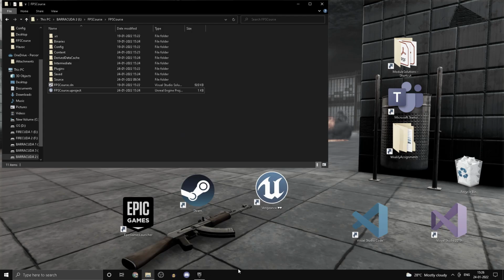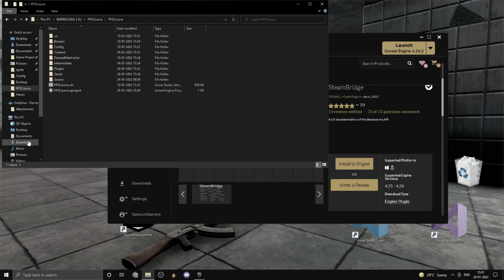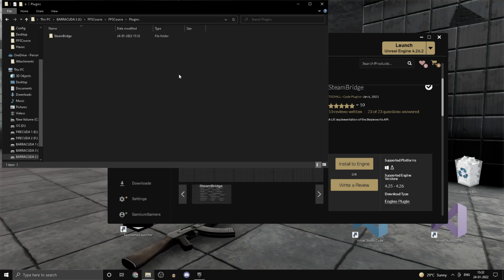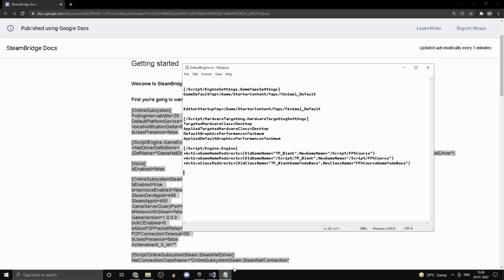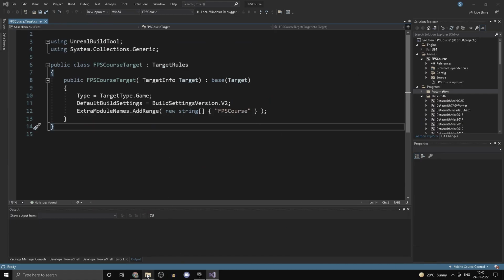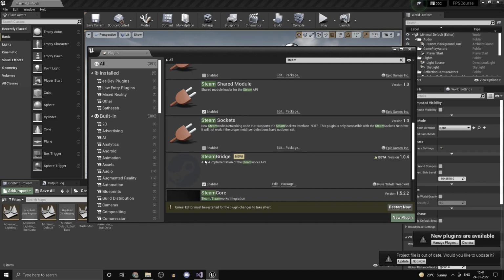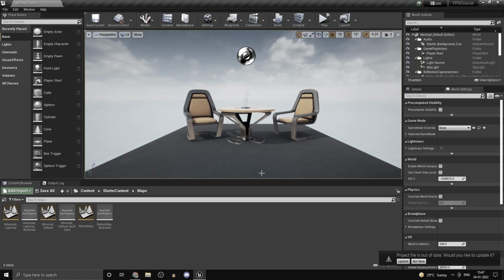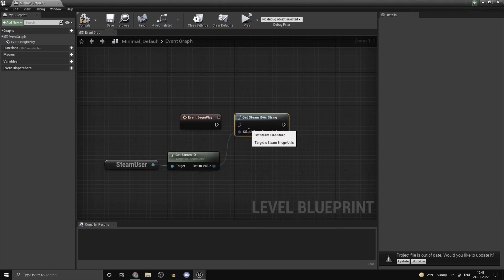Unreal Engine 4 Full Multiplayer FPS Course | Part 2: Project and Steam Setup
Hi guys, this is part 2 of my multiplayer FPS course.
In this part we go over installing a few plugins to setup our project to work with Steam.